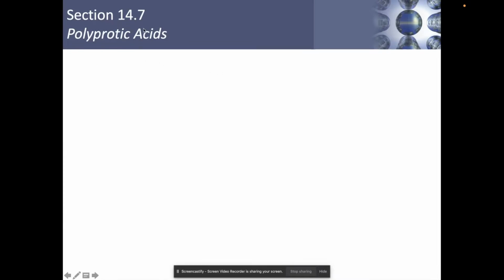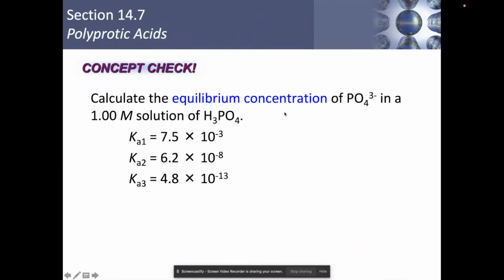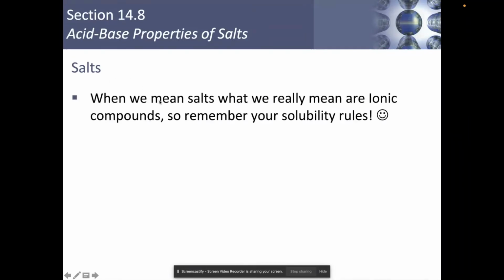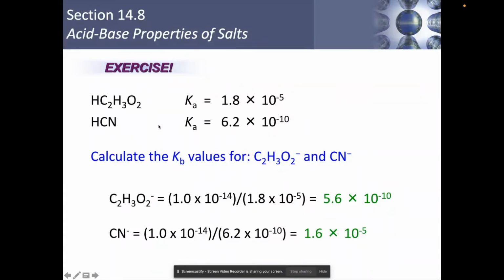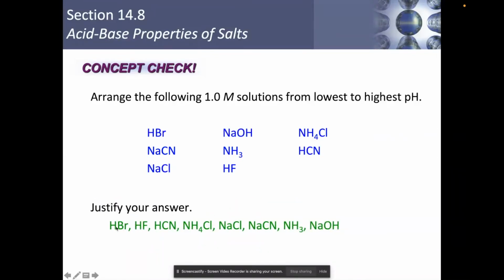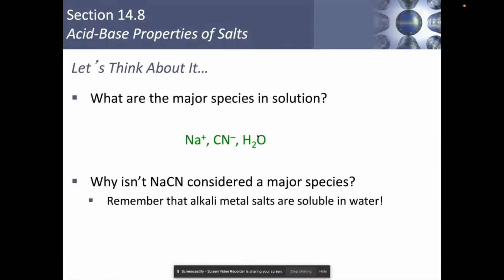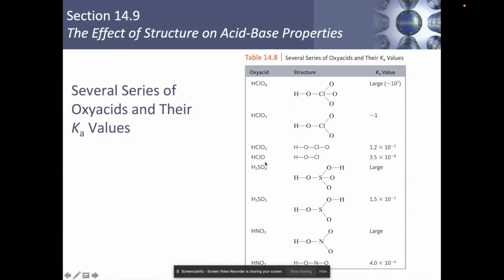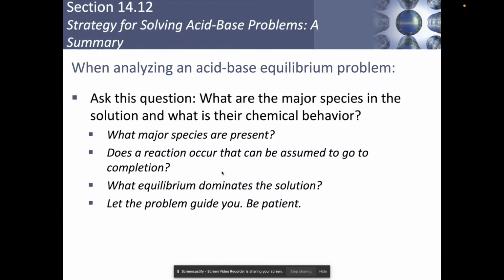Zumdahl Chemistry 7th ed. Chapter 14 (Pt. 3)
Having problems understanding high school chemistry topics like: Polyprotic acids, how to predict acidity or alkalinity of salts dissolved in water, why hydrofluoric acid is a weak acid, and how to identify Lewis acids and Lewis bases? This video is meant for AP Chemistry students, but any high school student going through Chapter 14 of Chemistry 7th edition with Zumdahl can use this as a resource (If you aren't sure which edition of Zumdahl is being used in this video, here is the link to the 7th edition on Amazon